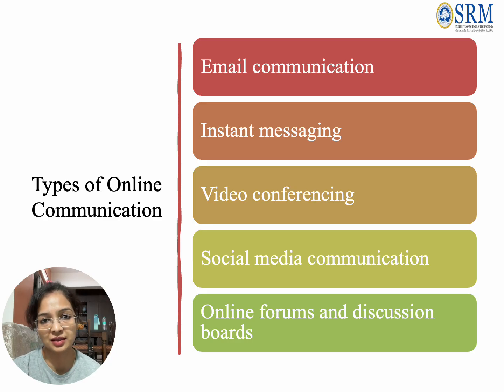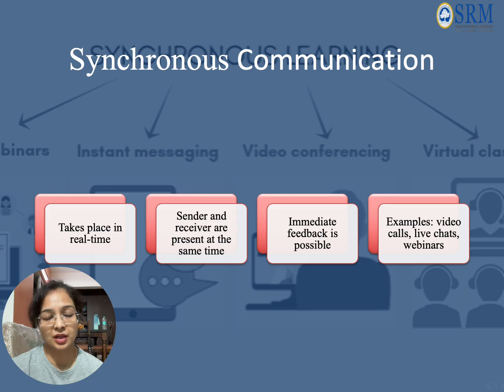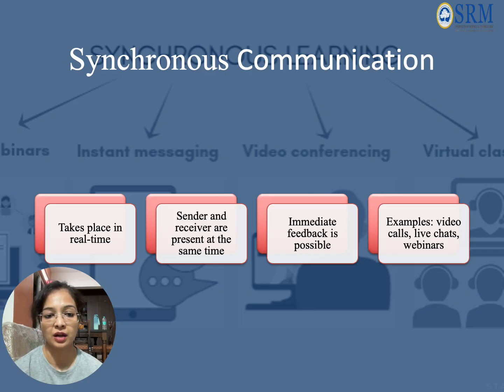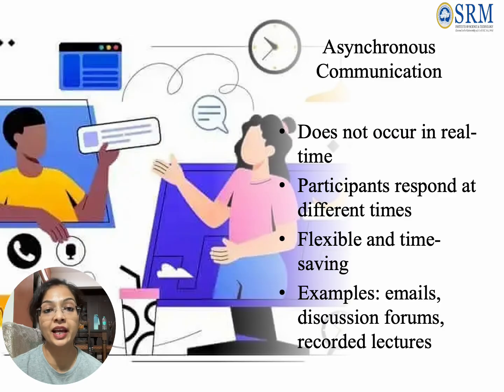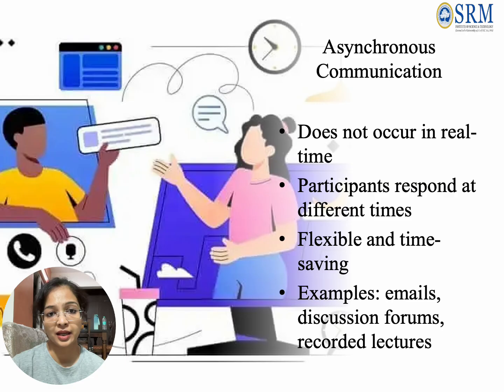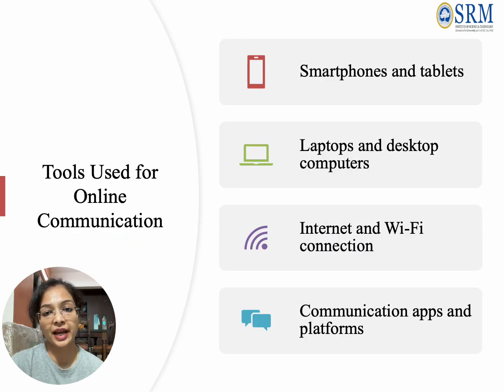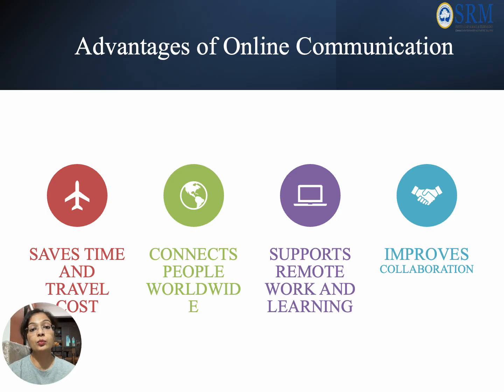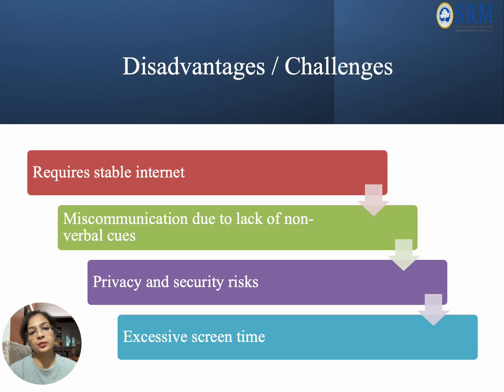Online Communication in the Digital Age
This presentation explains the concept of Online Communication and its importance in today’s digital world. The video discusses different types of online communication, communication tools, advantages, challenges, communication etiquette, and the role of digital communication in education and everyday life with real-life examples.

This presentation was prepared for academic purposes as part of Communicative English / English in the Digital World.